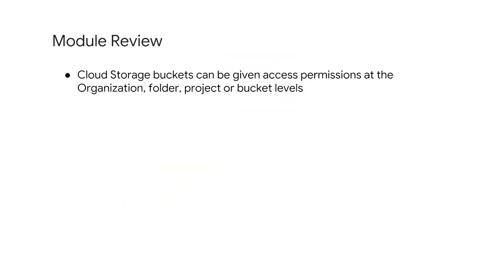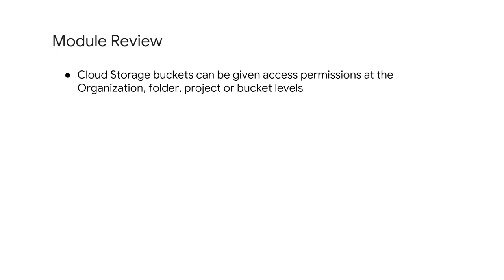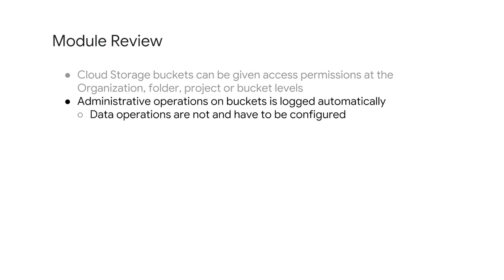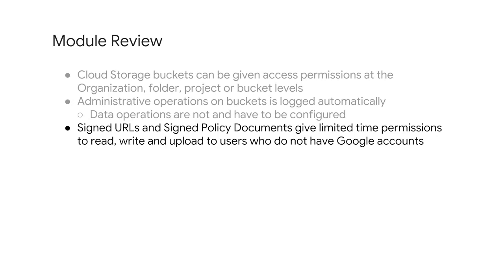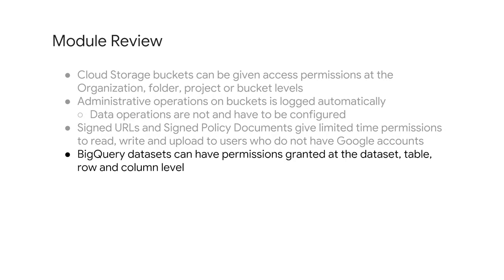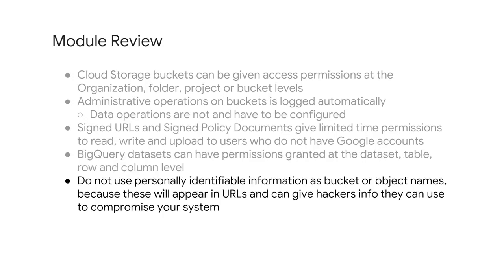11 Review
no comments